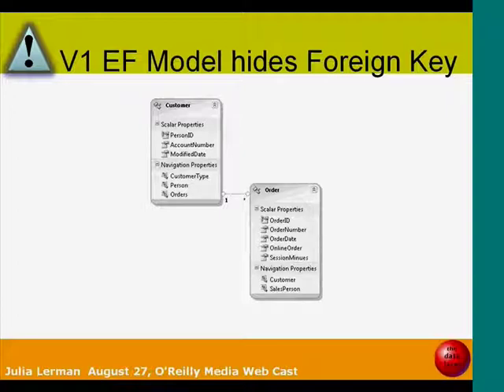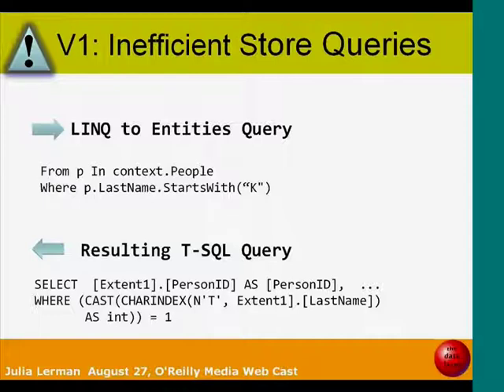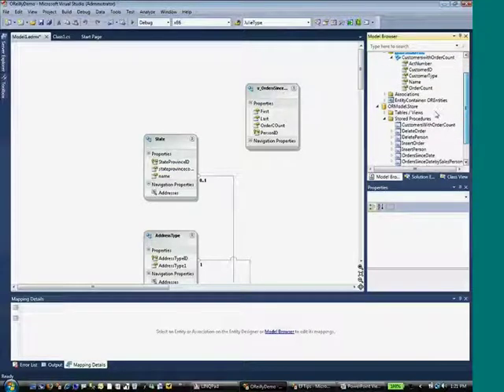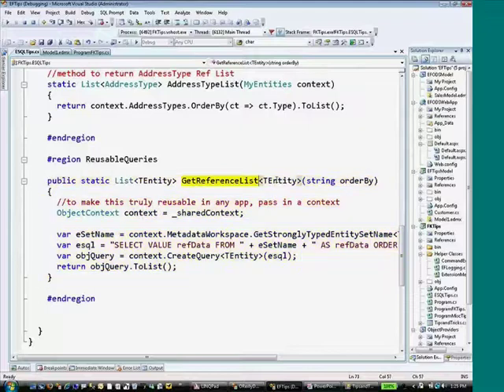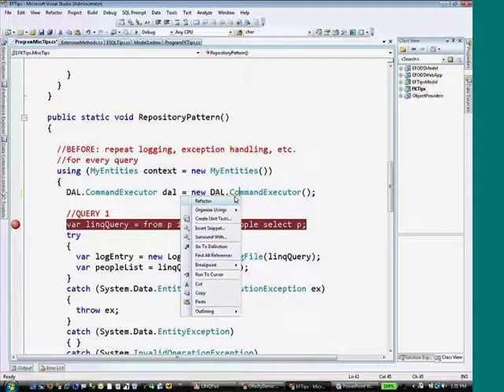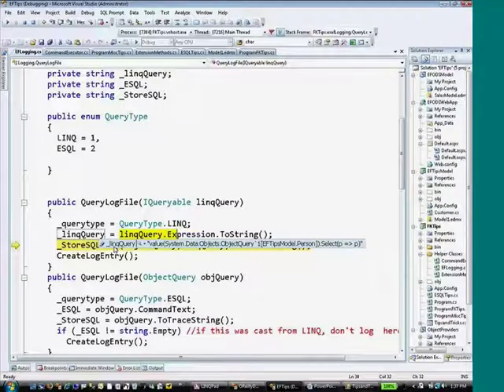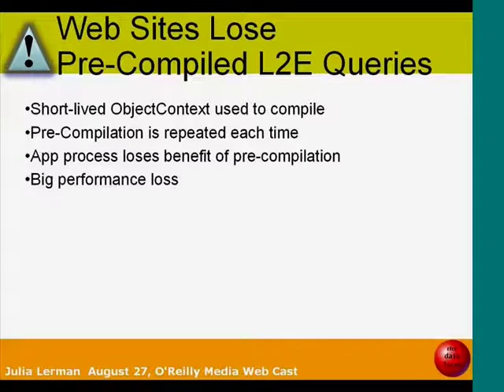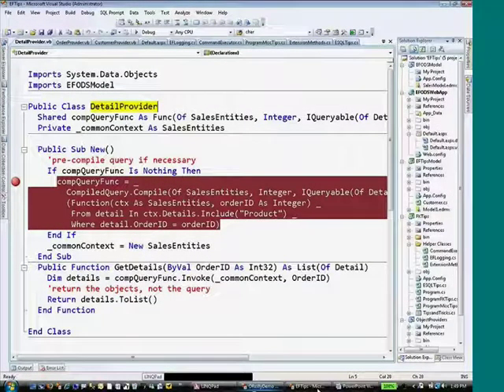O'Reilly Webcast: Entity Framework Tips & Tricks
Developers discover a lot of behavior in the ADO.NET Entity Framework that is quite unexpected. Programming Entity Framework author, Julie Lerman, will help you avoid some surprises and show you tricks to make the most of Entity Framework. Learn how to provide default navigation property (foreign key) values, practical uses for Entity SQL, how to improve the performance of your LINQ and Entity SQL queries, combine Entities with .NET Generics to write reusable code and more.